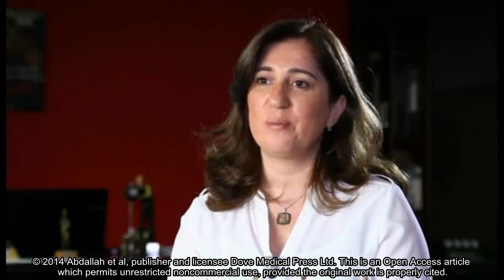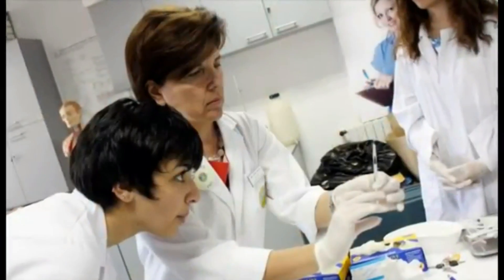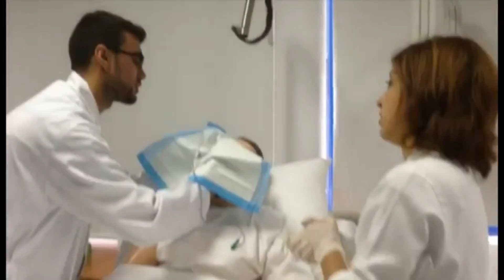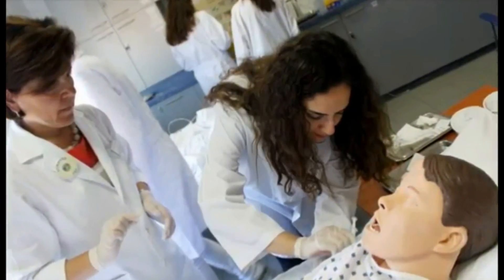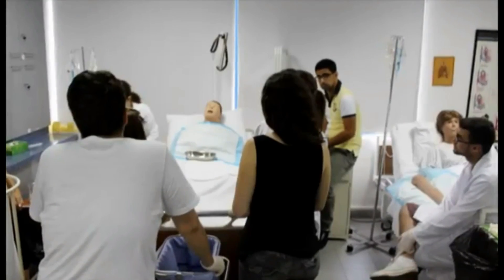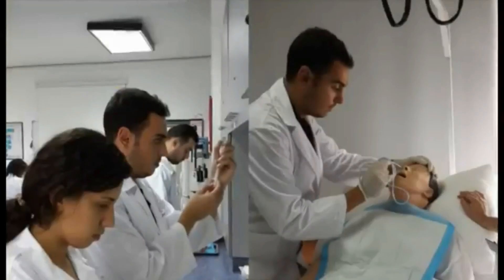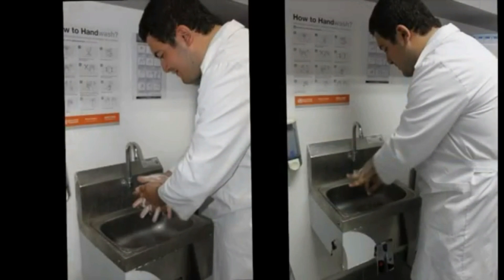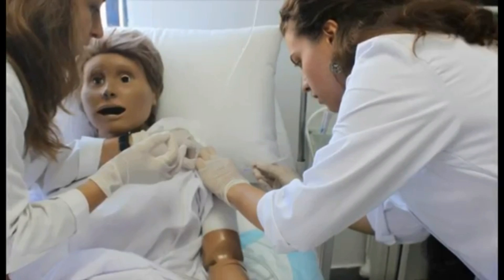Nursing faculty teaching a module in clinical skills to medical students - Video abstract 68536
Video abstract of original research paper "Nursing faculty teaching a module in clinical skills to medical students: a Lebanese experience" published in the open access journal Advances in Medical Education and Practice by Abdallah B, Irani J, Sailian SD, et al.

Abstract: Nursing faculty teaching medical students a module in clinical skills is a relatively new trend. Collaboration in education among medical and nursing professions can improve students’ performance in clinical skills and consequently positively impact the quality of care delivery. In 2011, the Faculty of Medicine in collaboration with the Faculty of Health Sciences at the University of Balamand, Beirut, Lebanon, launched a module in clinical skills as part of clinical skills teaching to first-year medical students. The module is prepared and delivered by nursing faculty in a laboratory setting. It consists of informative lectures as well as hands-on clinical practice. The clinical competencies taught are hand-washing, medication administration, intravenous initiation and removal, and nasogastric tube insertion and removal. Around sixty-five medical students attend this module every year. A Likert scale-based questionnaire is used to evaluate their experience. Medical students agree that the module provides adequate opportunities to enhance clinical skills and knowledge and favor cross-professional education between nursing and medical disciplines. Most of the respondents report that this experience prepares them better for clinical rotations while increasing their confidence and decreasing anxiety level. Medical students highly appreciate the nursing faculties’ expertise and perceive them as knowledgeable and resourceful. Nursing faculty participating in medical students’ skills teaching is well perceived, has a positive impact, and shows nurses are proficient teachers to medical students. Cross professional education is an attractive model when it comes to teaching clinical skills in medical school.